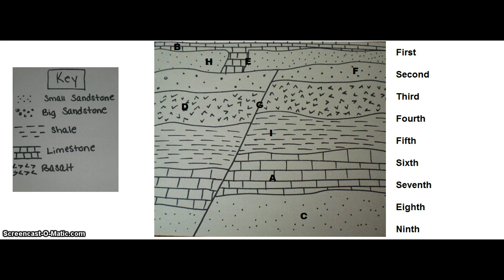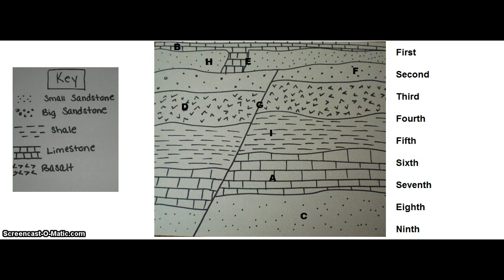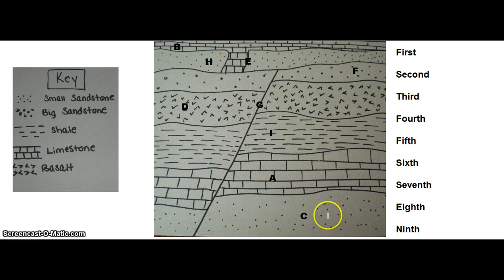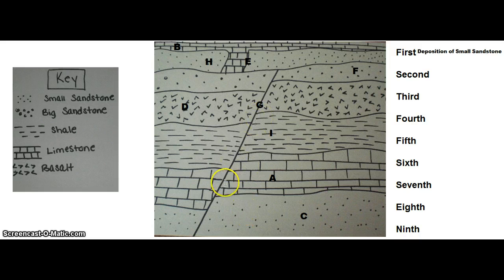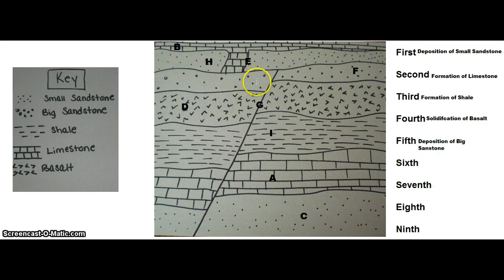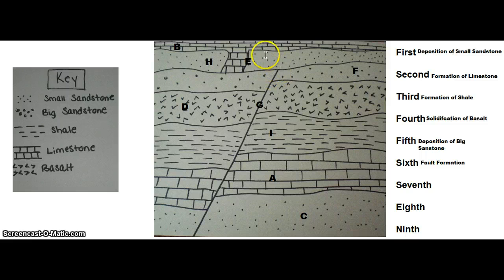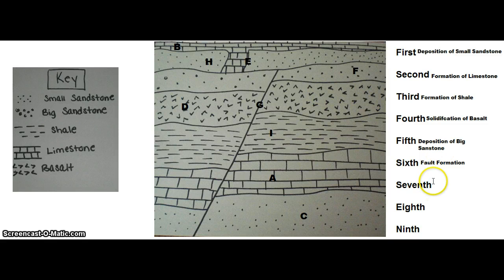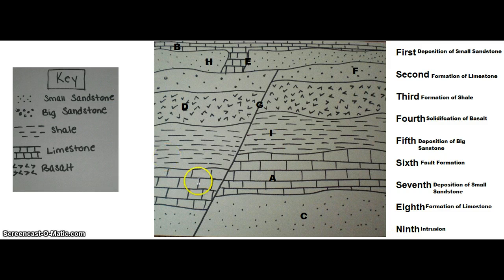Labeling Rock Sections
A demo on how to label a rock section from oldest to youngest rocks.